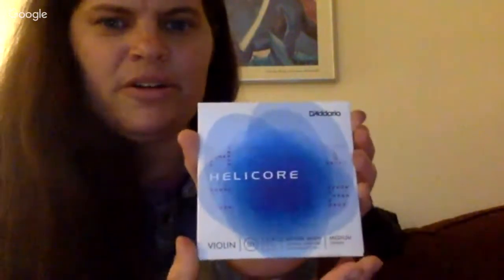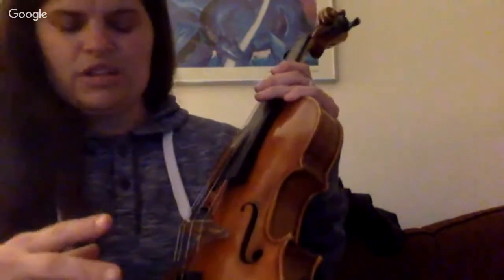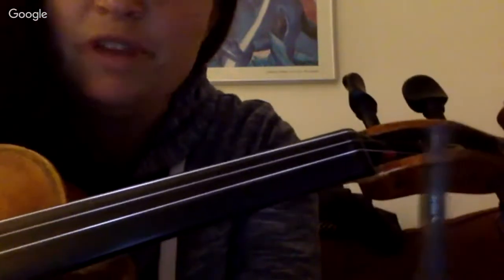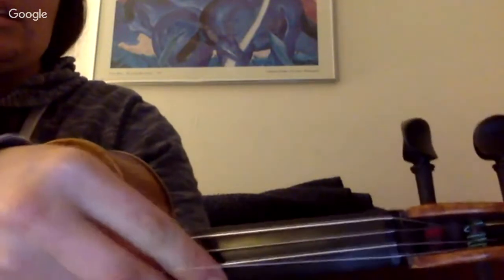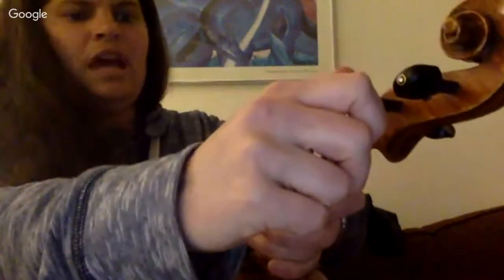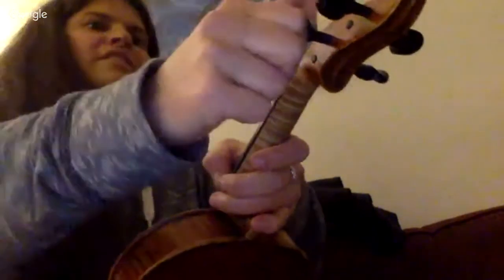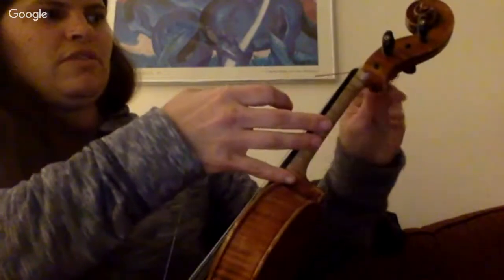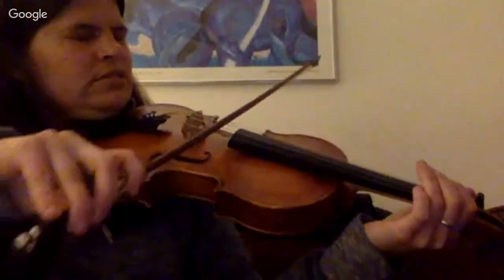Free Fiddle Lessons - April Office Hours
2:16 Timothy Clifford's Jig
6:01 Father Kelly's
10:33 The Ladies' Pantalettes
14:58 The Sycamore (by Julia Plumb)
22:43 The Gullane Polka
25:44 The O'Donnells (by Bob McQuillen)
30:35 Penobscot Memory (by Vince O'Donnell)
34:52 String changing with help from a cat!